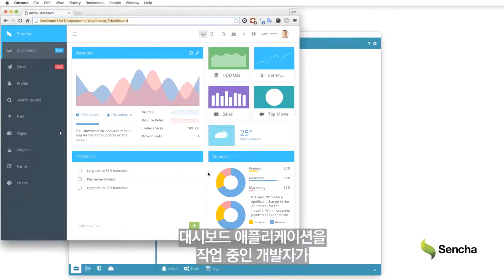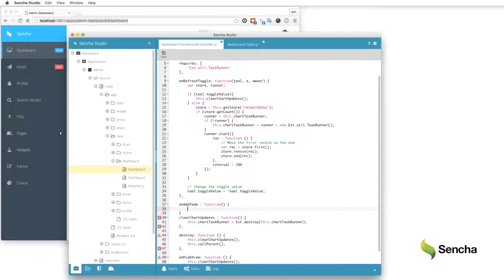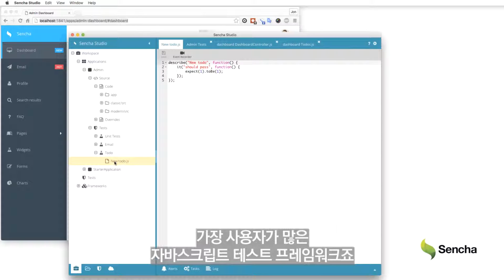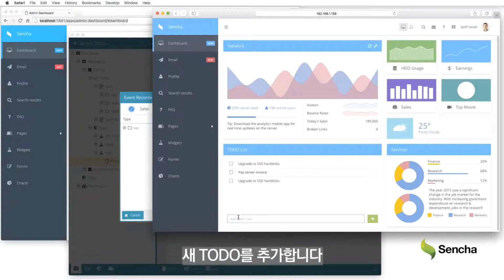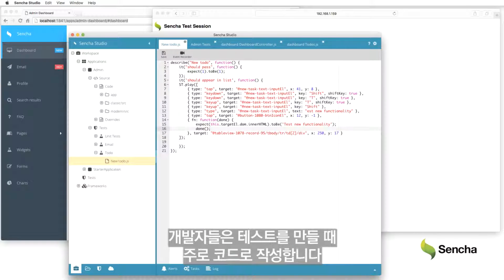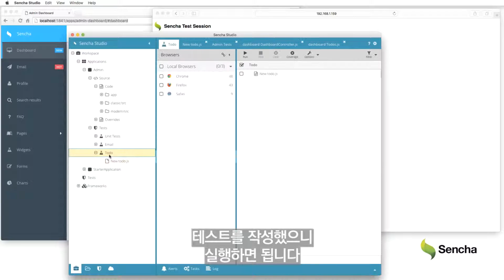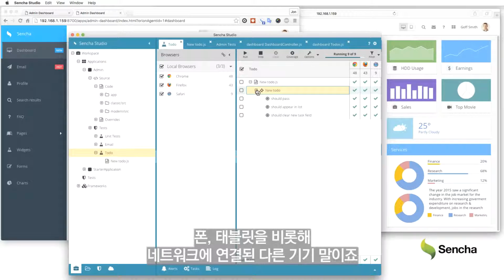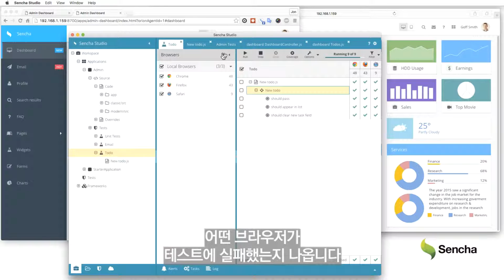Sencha Test 를 활용한 유닛 테스트 (Unit Test) (한글자막)